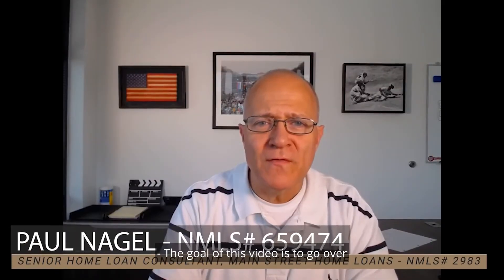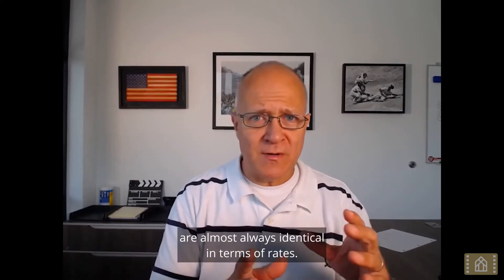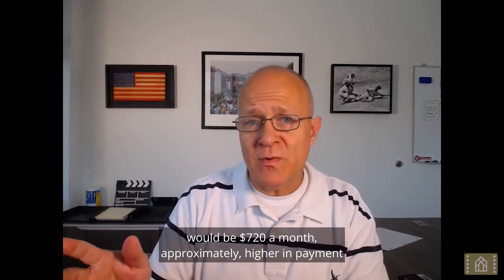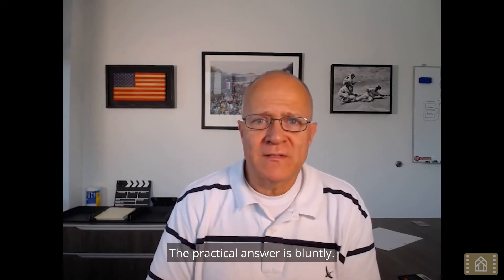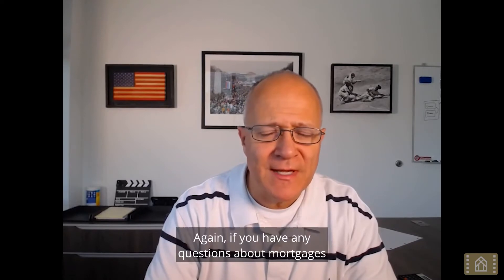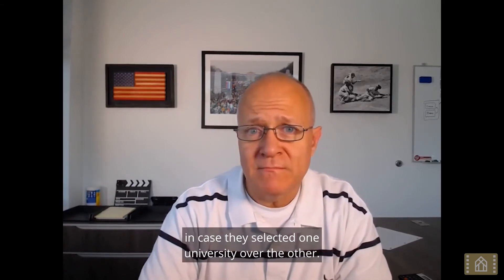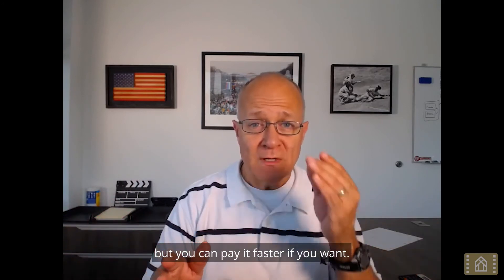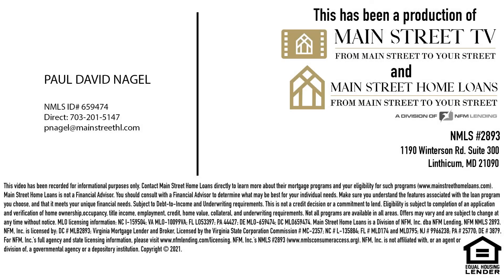Should You Consider a 15 Year Mortgage?